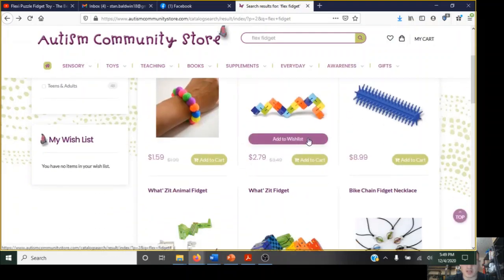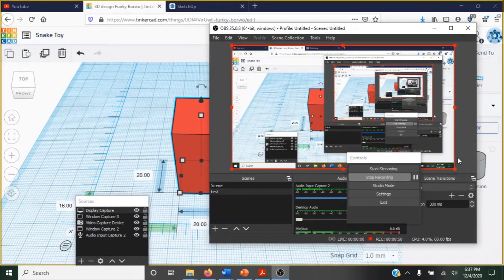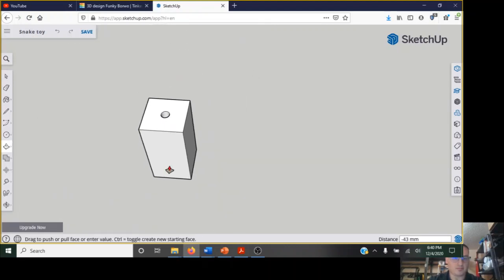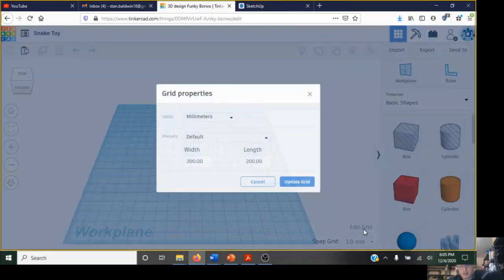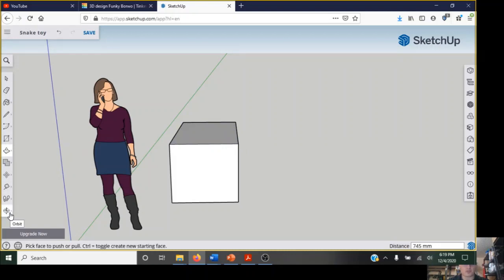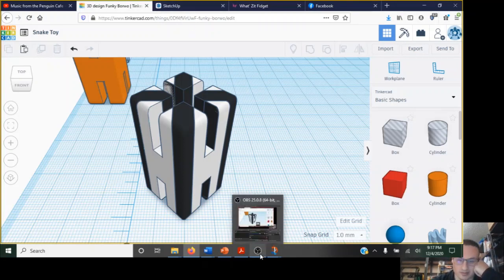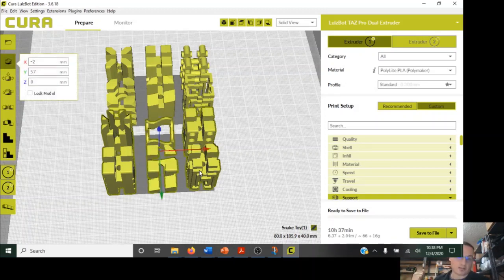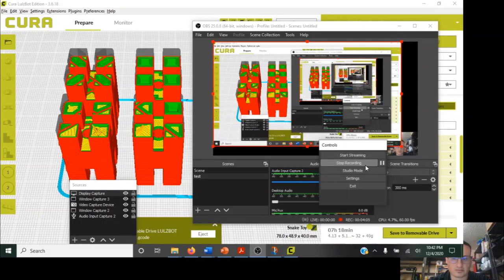TinkerCAD vs SketchUp Free Shootout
Which is a better free CAD program for 3D printing? In this video I compare TinkerCAD to SketchUp Free. I try to use both to make a classic fidget toy.

        Chapters

00:00 Intro.
5:41 Snake Fidget prototype.
7:50 What is a snake fidget?
10:35 Tent poles and toys.
12:07 TinkerCAD drawing a hole.
13:14 SketcUp Free drawing a hole.
17:56 Starting in TinkerCAD.
18:45 Starting in SketchUp Free.
20:04 Camera & primitive shape controls.
23:29 Speed run through both.
25:12 Winner TinkerCAD!
26:17 Dual color printing.
28:45 Cura for Lulzbot layout.
32:20 Final snake.